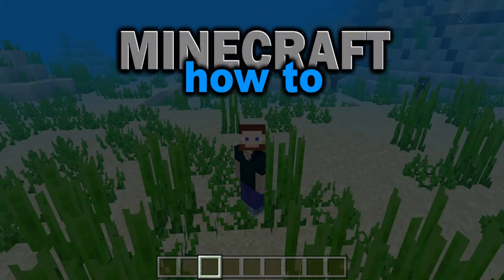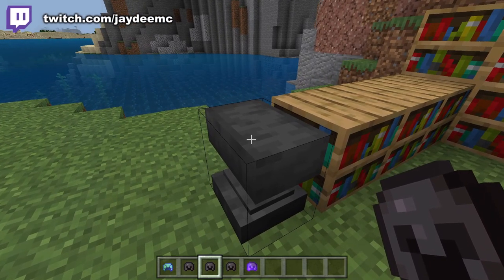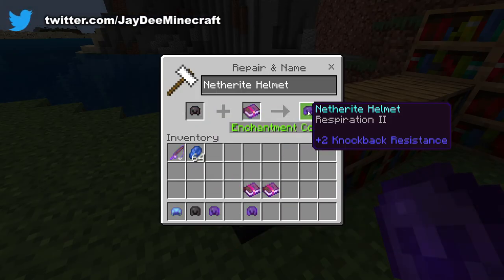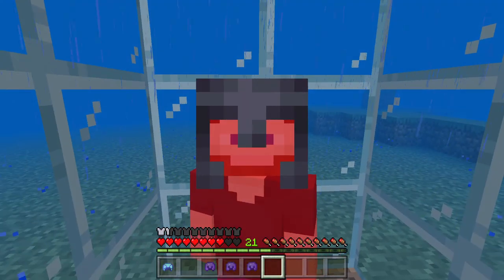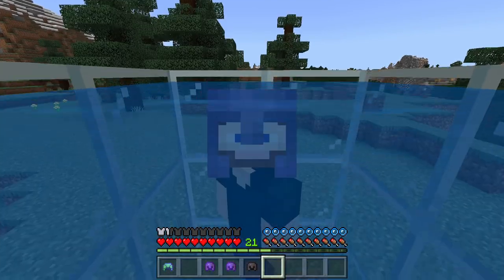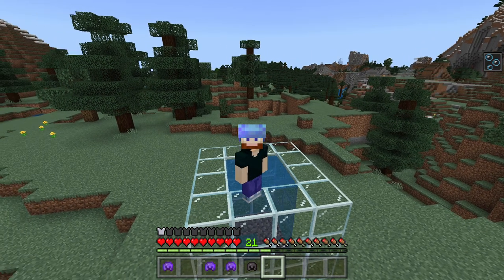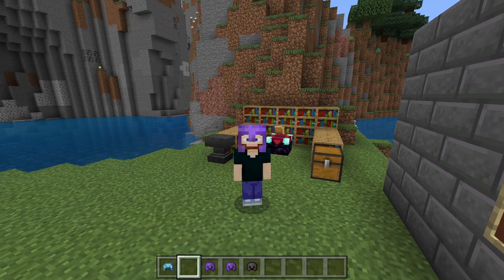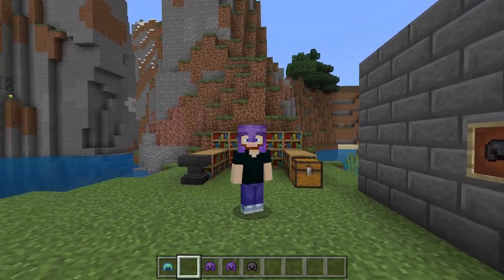How to Get and Use Respiration Enchantment in Minecraft! | Easy Minecraft Tutorial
How to Get and Use Respiration Enchantment in Minecraft!
What does the Respiration enchantment do in Minecraft? In this video, I show you how to get Respiration, how to get a Respiration book and how to use Respiration on a helmet and turtle shell in Minecraft. I go through this in detail, uses, and some interesting properties of Respiration in both Bedrock and Java Edition. This is for Minecraft Bedrock and Java Edition 1.17 and later. I hope you enjoyed this Minecraft Respiration enchantment tutorial!